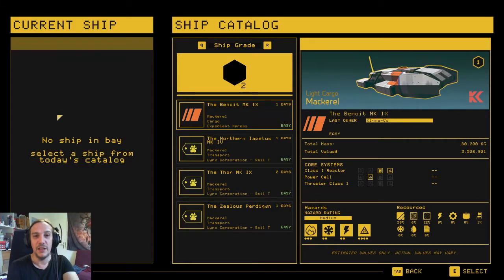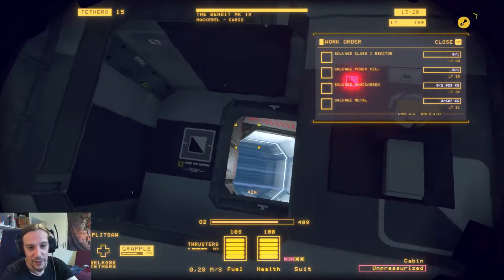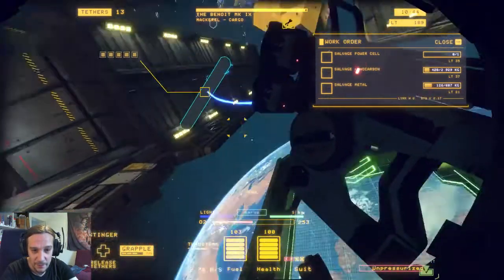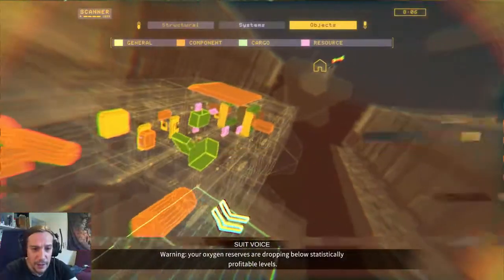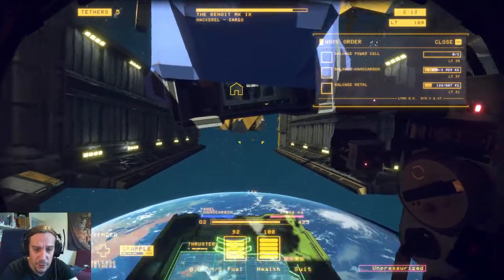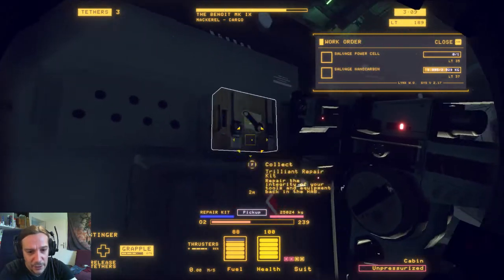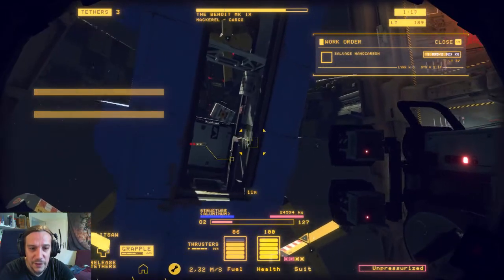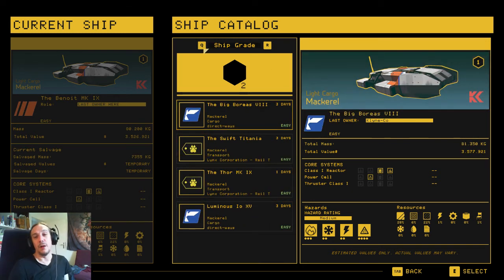Hardspace Shipbreaker - Beginners Tutorial Gameplay Guide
In this gameplay Tutorial for Hardspace: Shipbreaker I will show you how to fulfill the work orders on Class 2 Ship Salvage jobs.